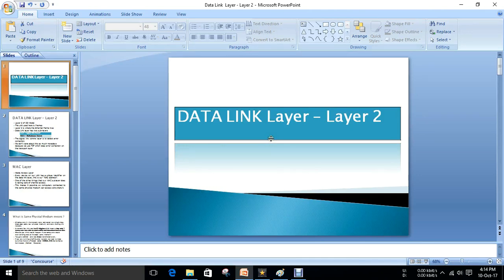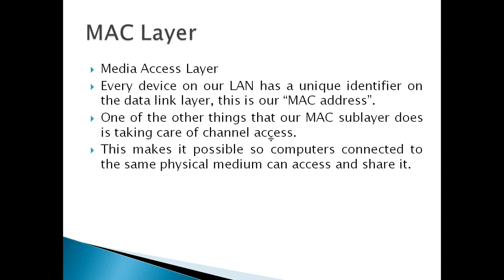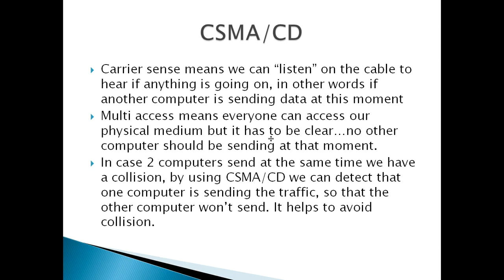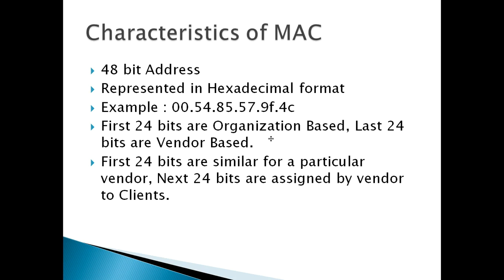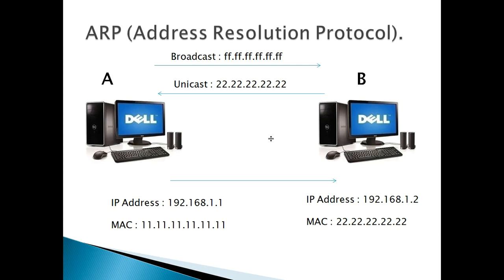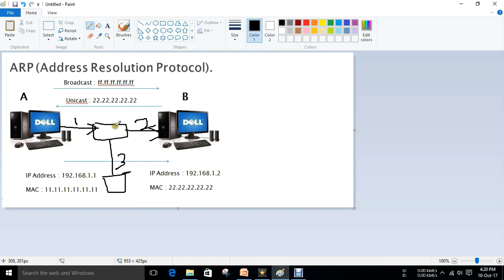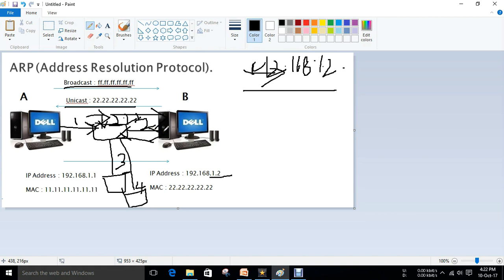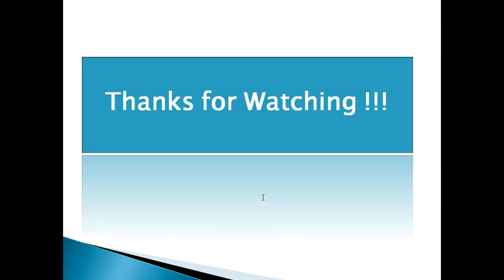What is Data Link Layer - Layer 2 || [Tamil]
In this Videos I am showing you about DataLink Layer - Layer 2 in Tamil